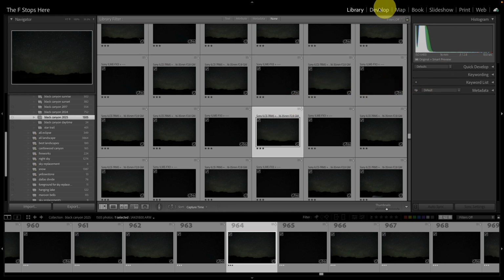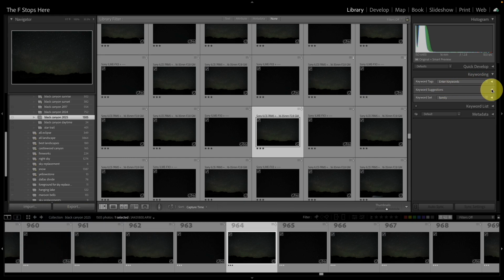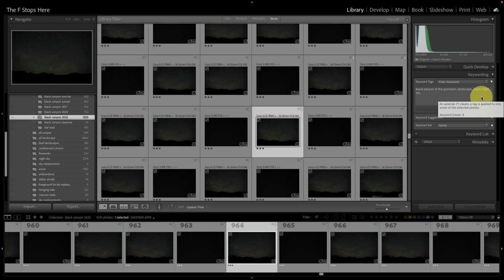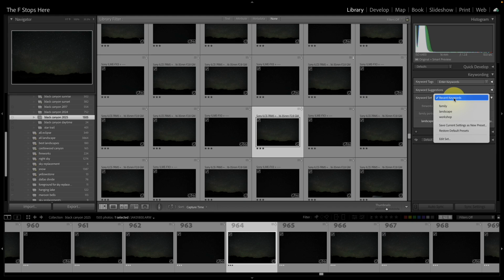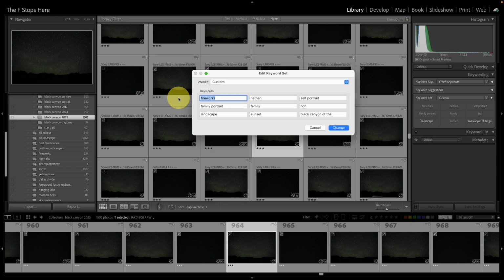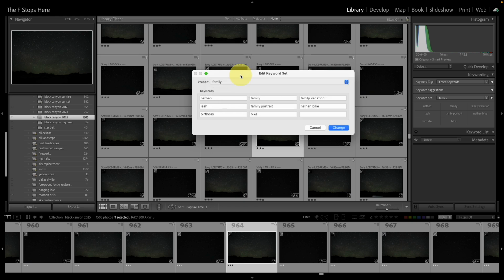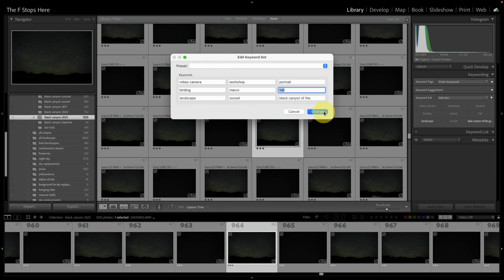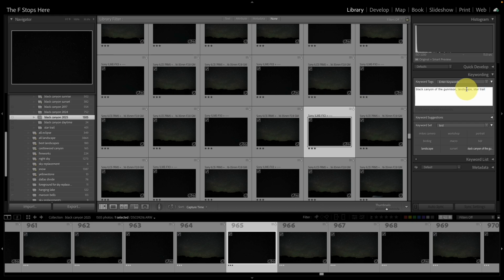Customize Your Keyword Sets: Lightroom Light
Today we're exploring how to create and customize keyword sets in Adobe Lightroom.